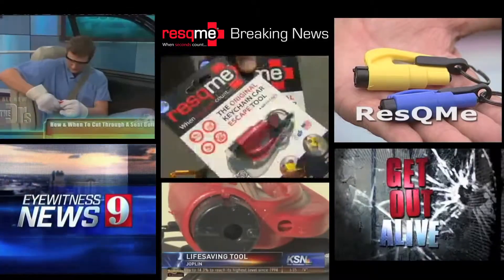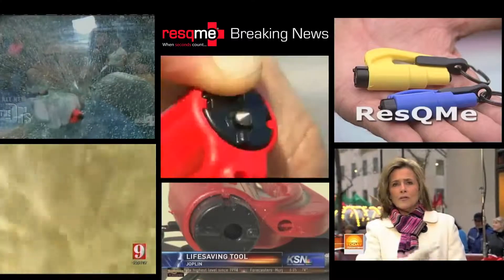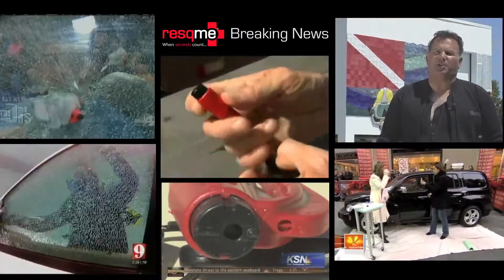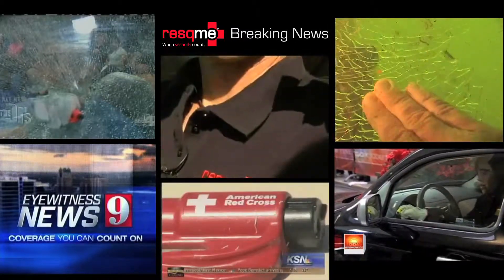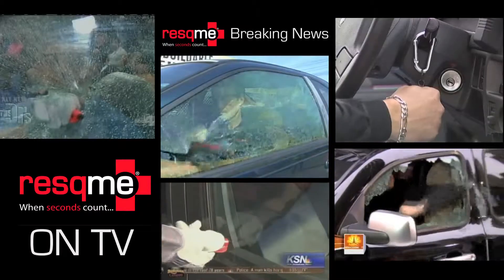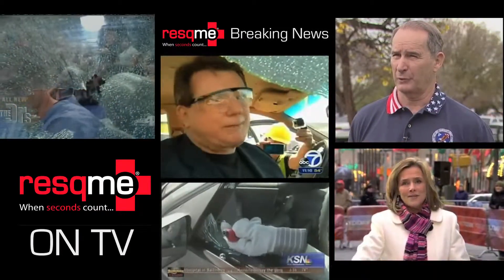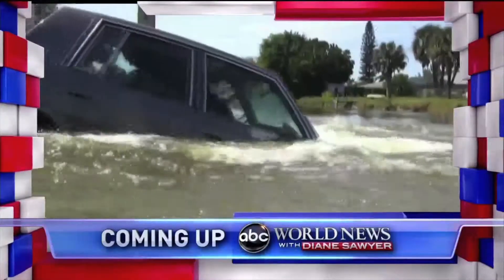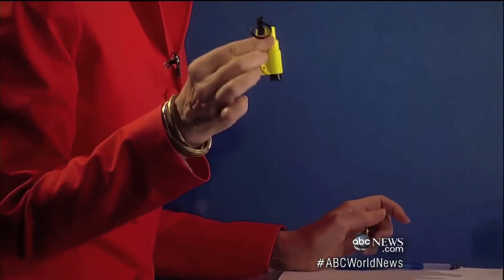resqme Promotional Video